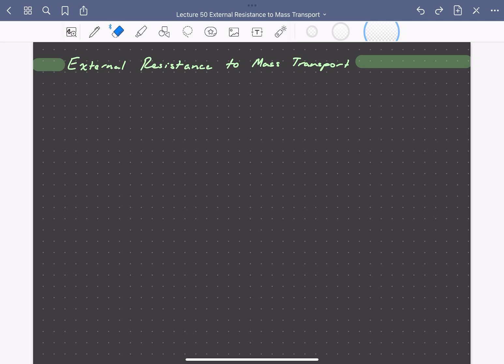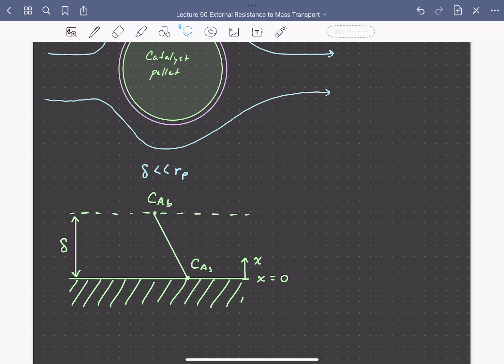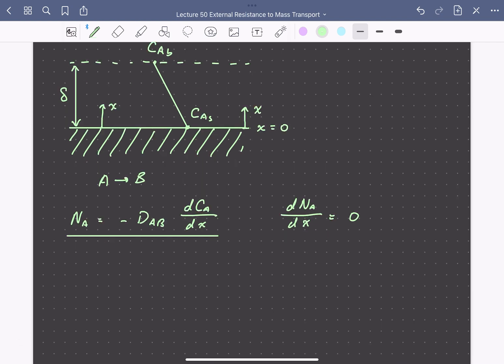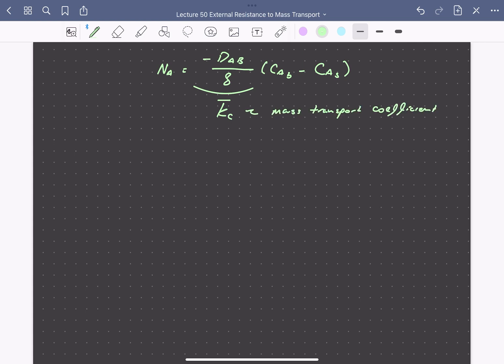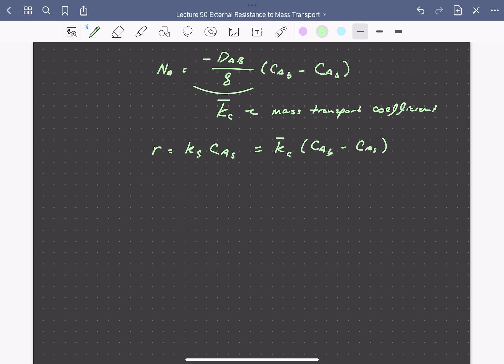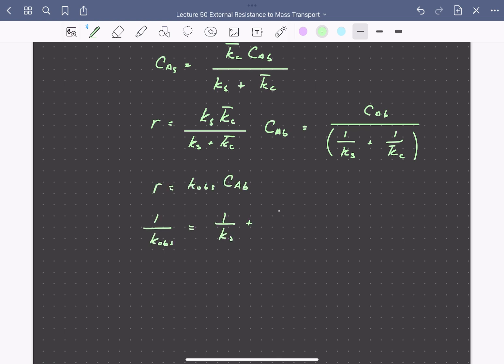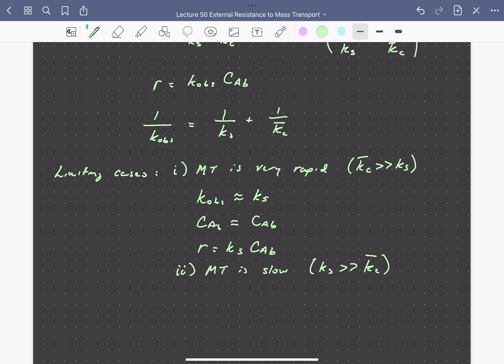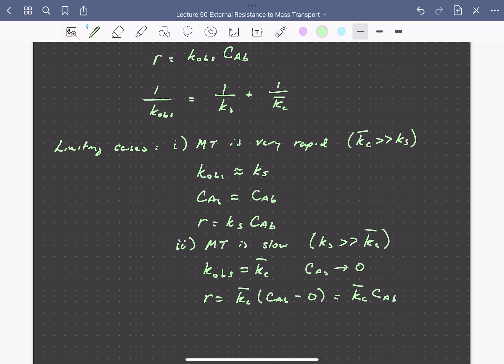Lecture 50 External Resistance to Mass Transport